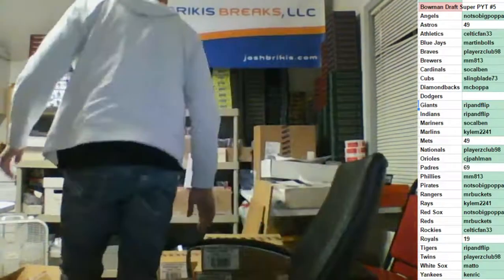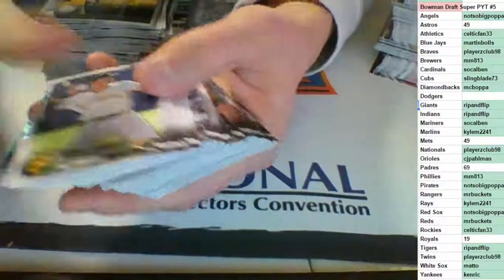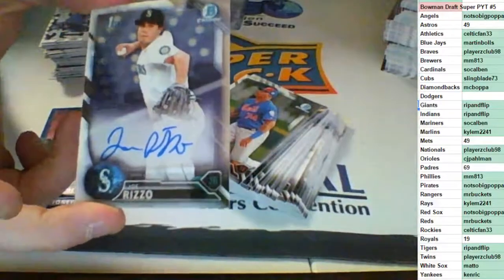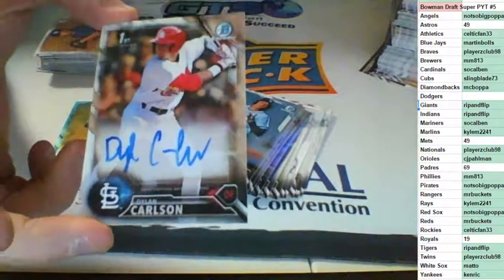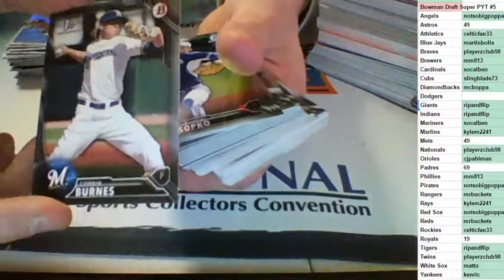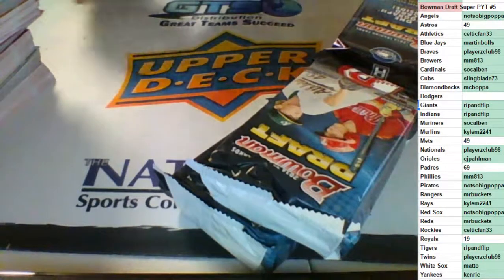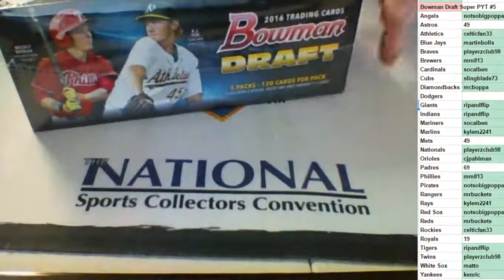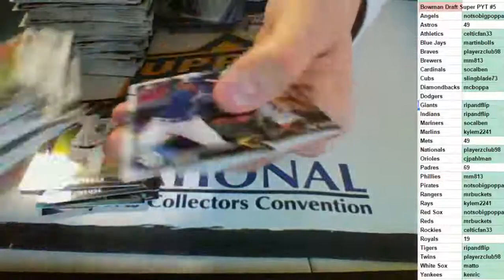2016 Bowman Chrome Baseball Super Jumbo Full Case PYT #5